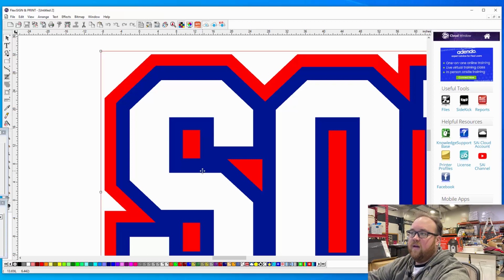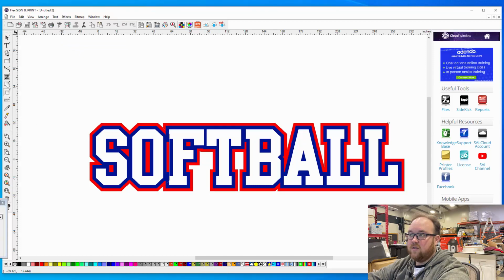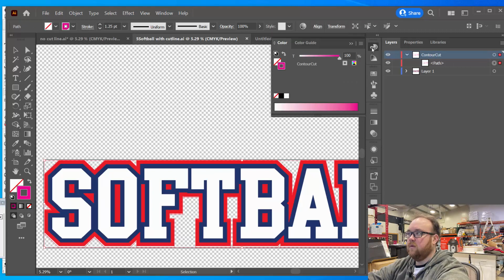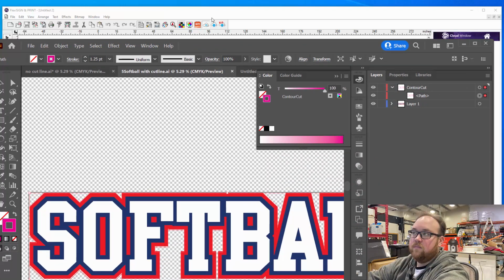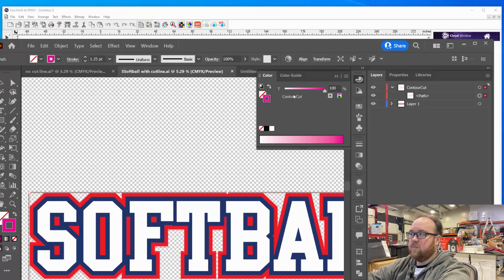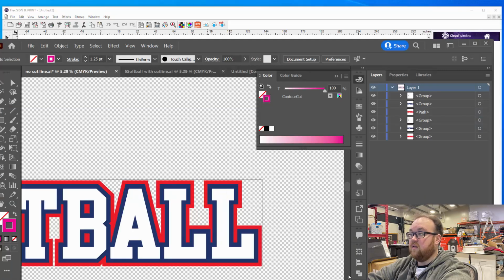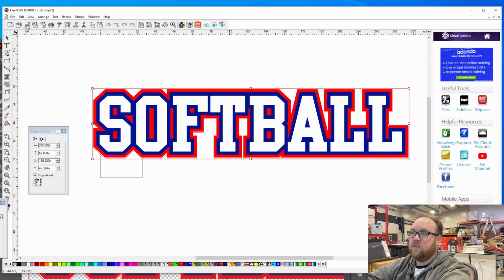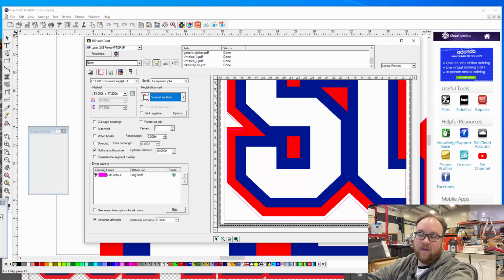Flexi issues - let's talk about cut lines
Someone needed a little help making the cut lines to work properly in flexi. Here are a few things I've seen. Hope it helps.

Summa, HP, and Epson sales rep
Garrett Scotland

The Design Service I use